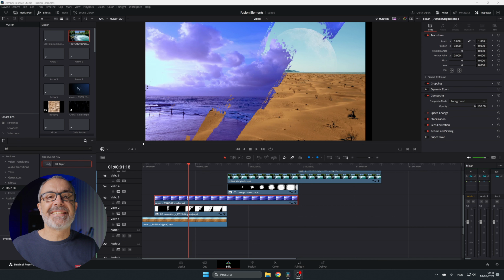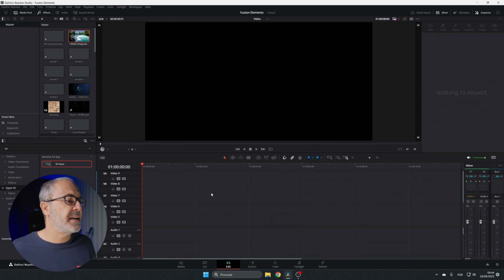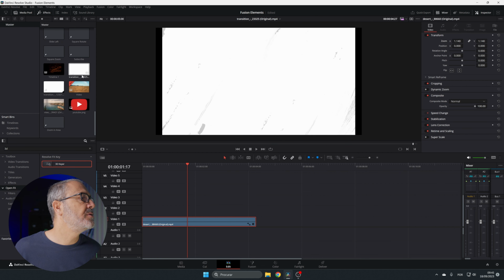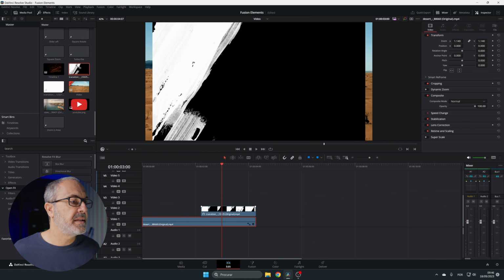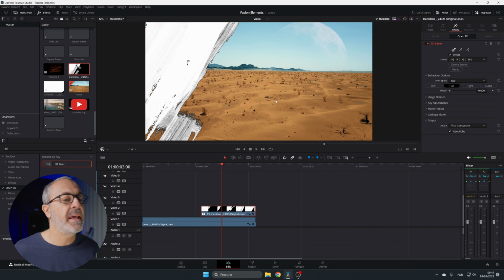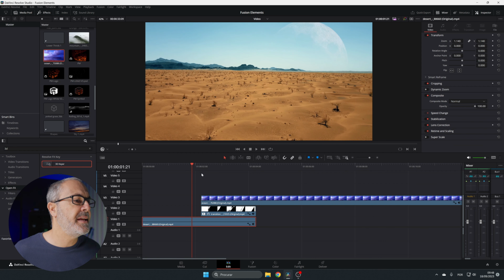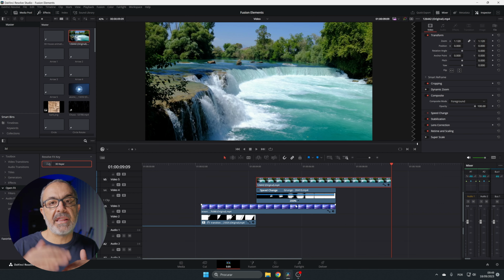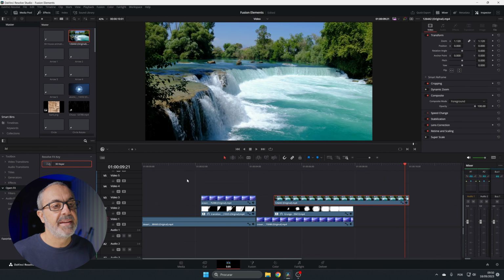How to create Free Mask Transitions in the Edit page of Davinci Resolve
In this video I will teach you How to create Free Mask Transitions in the Edit page of Davinci Resolve. This is an amazing way to create fantastic transitions for free inside of the edit page of Davinci Resolve and it´s super easy to do.

My Gear

Cameras & Lens

APS-C

Full Frame

Camera Rig